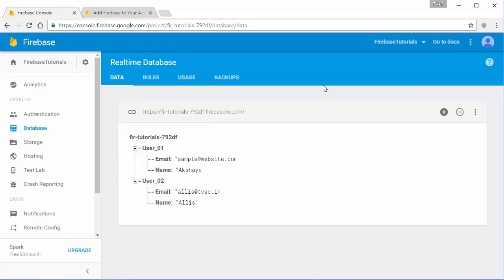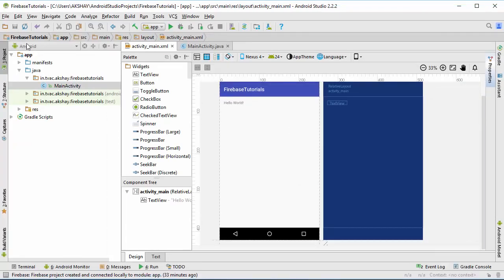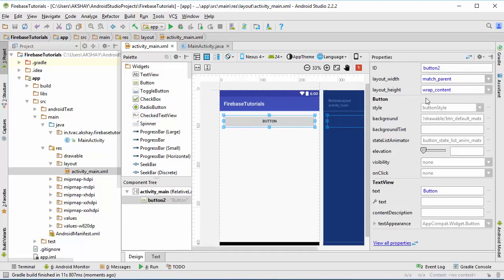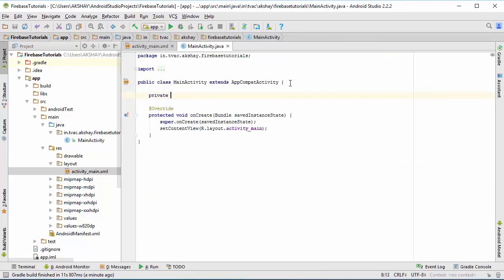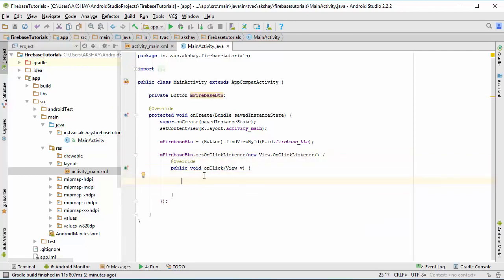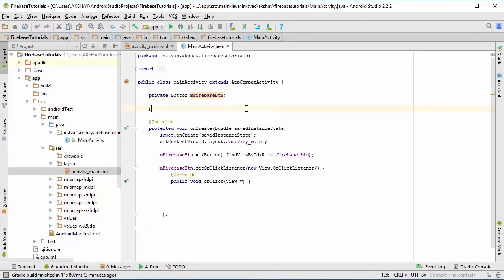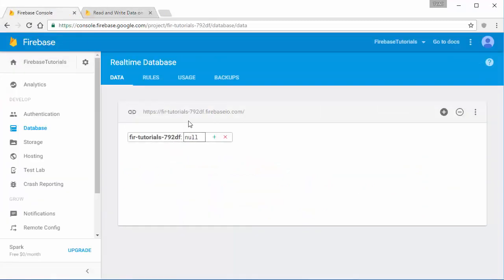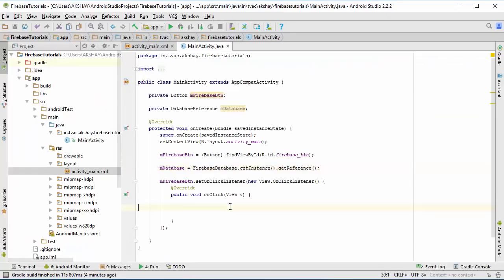Realtime Database Android Firebase Tutorial Full Backend Course Part 6